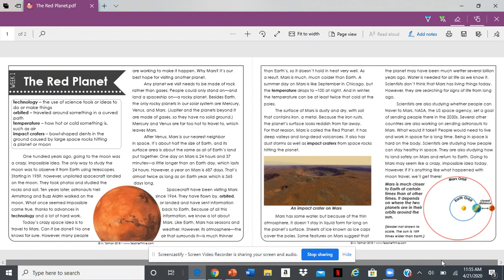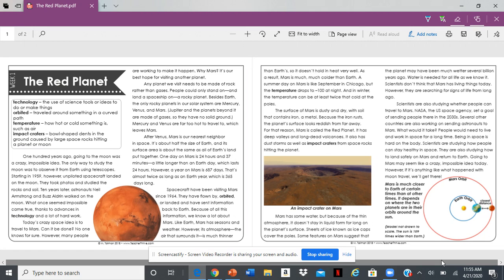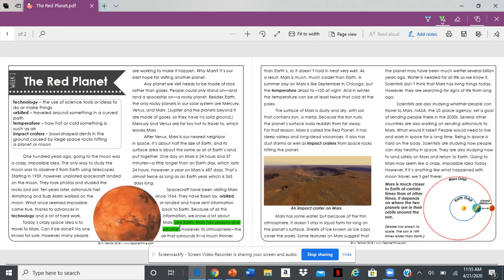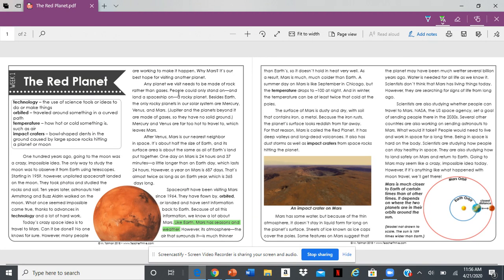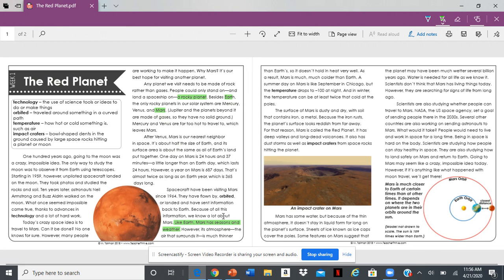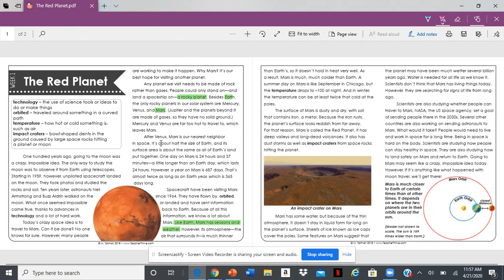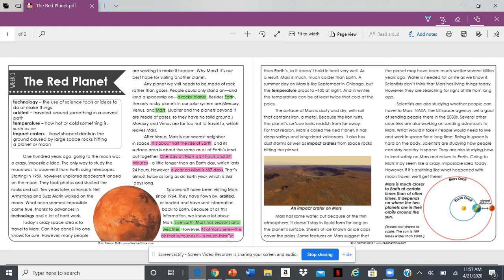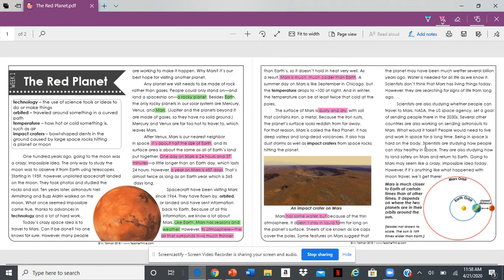Compare and contrast non-fiction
We are comparing and contrasting NON-FICTION using the passage "The Red Planet".